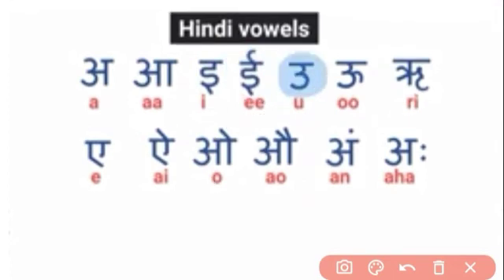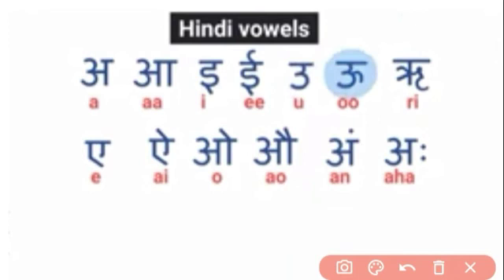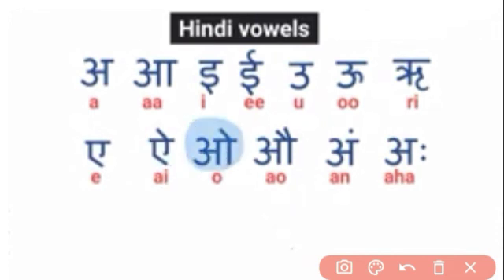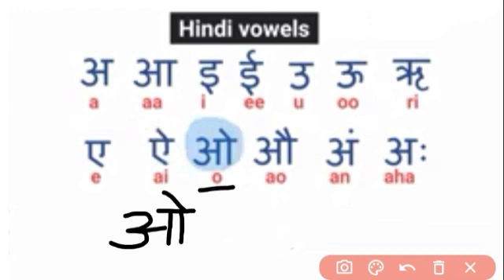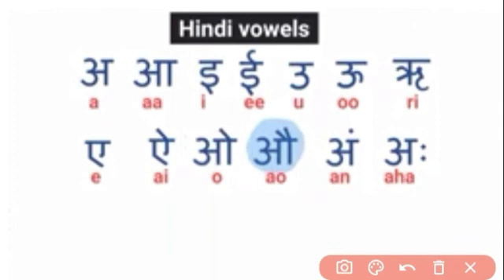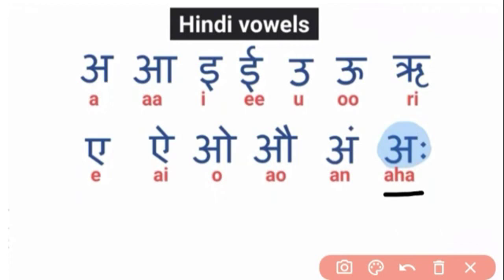KG Hindi Vowels Recollection